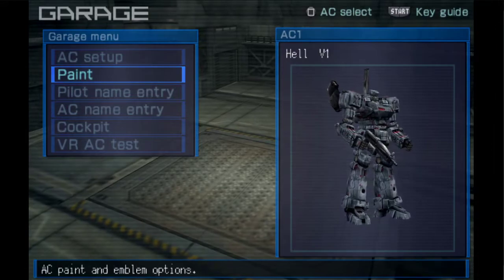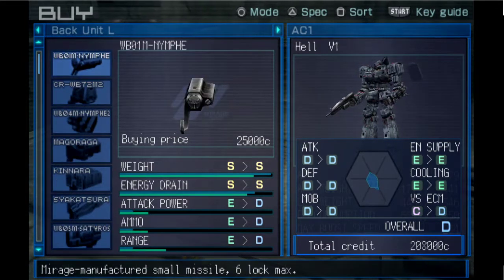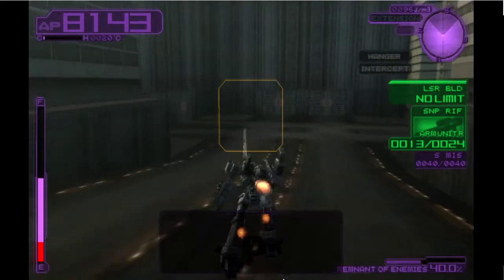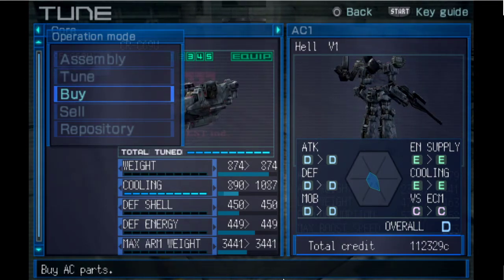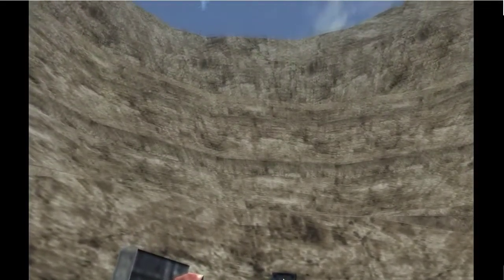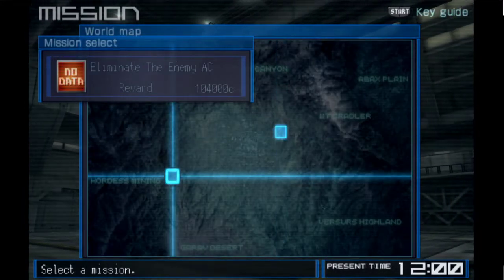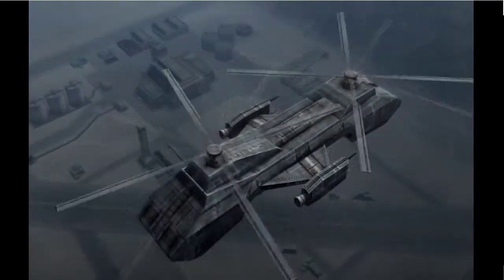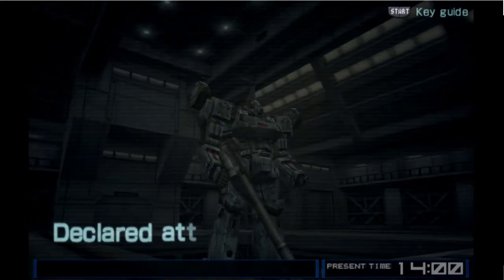Armored Core Last Raven Playthrough Part 1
Yes, this is the PSP version of Armored Core. We are revisiting some classics games right now. If you love Souls games then hop in.

You can catch me live on Twitch.

I have updated Twitch Panels and decided I would go with Mon, Wed, Fri and Sat(Estimated time 4pm GMT+8) for my stream. I don't know yet how consistent this schedule will be but I will try my best. See you on Twitch!